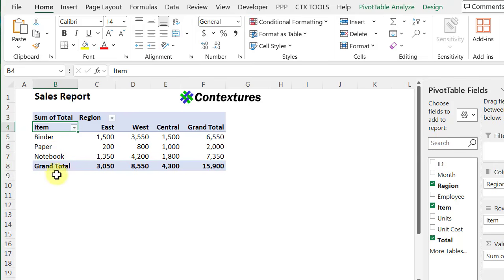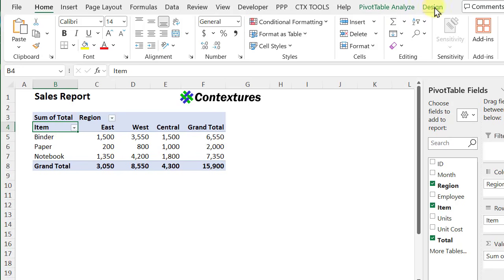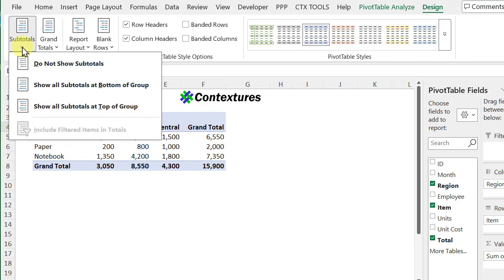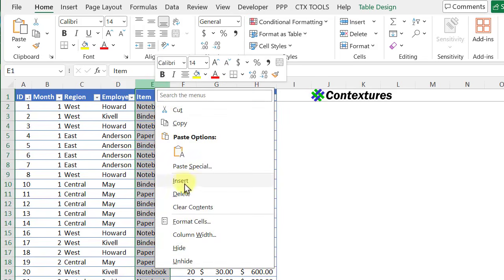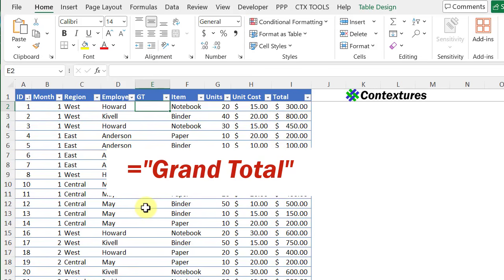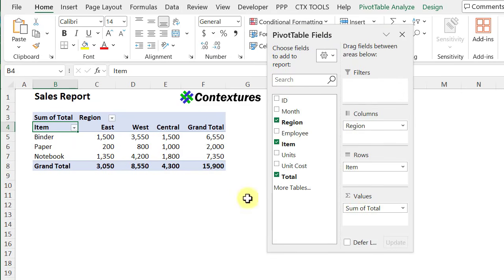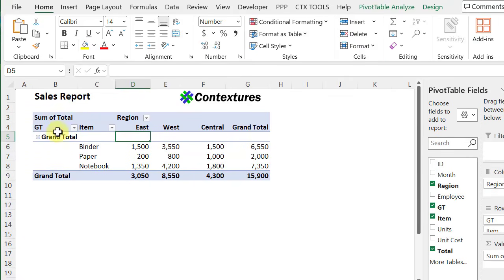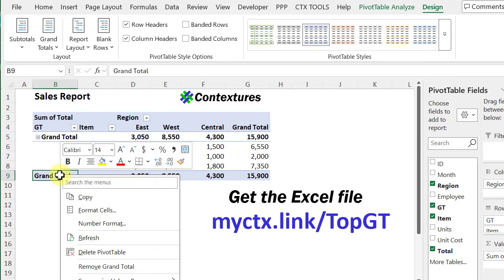Show Excel Pivot Table Grand Total at Top with this Trick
🔵 In an Excel pivot table, you can turn grand totals on or off, but you can't change them to show at the top. Use this quick trick workaround to fix that problem!